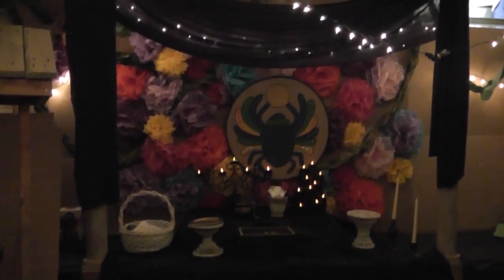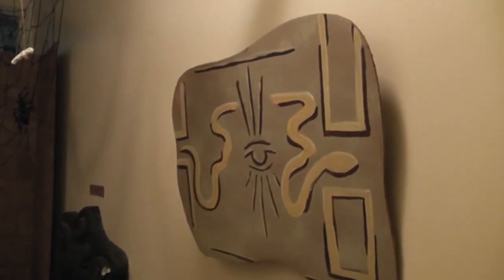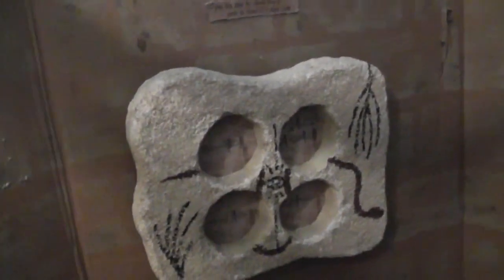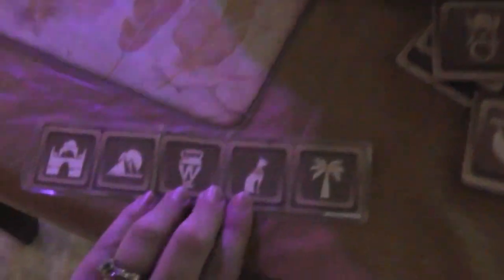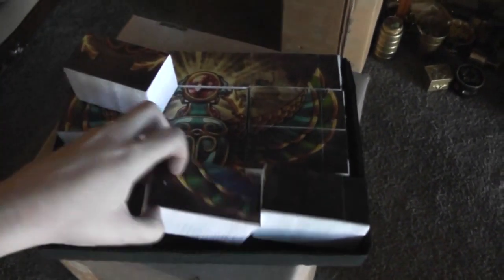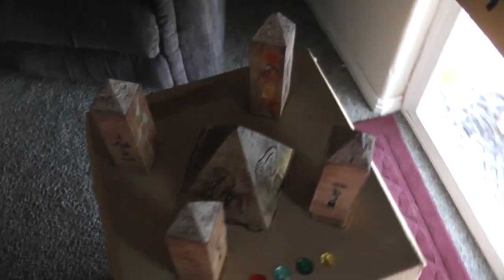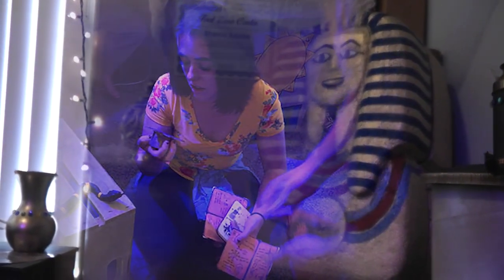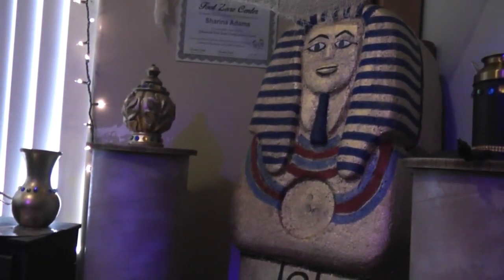This Family Hosted the Escape Room Party of the Decade | Tour Their Egyptian Tombs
Have you ever seen an escape room party this epic?!

The Adams transformed their entire house into an ancient Egyptian tomb for a party that blew everyone away! Walk through their extravagant setup and see step-by-step how this escape room works.